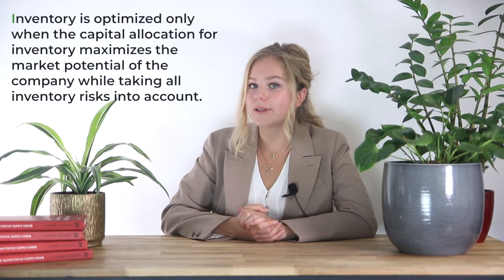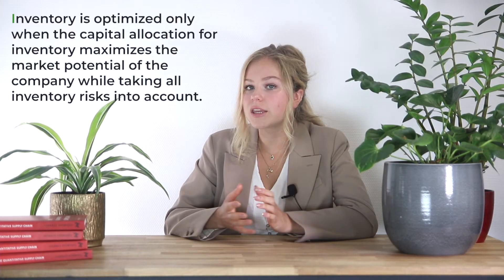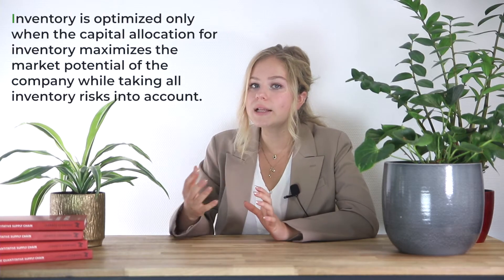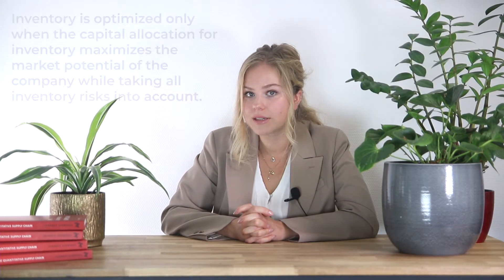Prioritized Ordering - Supply Chain in 3 minutes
Supply chain literature most often focuses on ordering policies where each separate item is treated in complete isolation to all the other items: the decision to order more units of item A is strictly independent from the decision to order more units of item B. In contrast, the prioritized ordering policy emphasizes multi-item decisions, where each item competes for capital allocation with all the other items.

Inventory is optimized only when the capital allocation for inventory maximizes the market potential of the company while taking all inventory risks into account. Within this capital allocation, all items are in constant competition with each other for every marginal investment. Each item should be assessed against its expected returns and its expected costs for the next additional unit to be ordered.

At Lokad, we have observed that when a probabilistic forecasting technology is available, approaches that rely on the purchase priority list systematically demonstrate superior inventory performance.